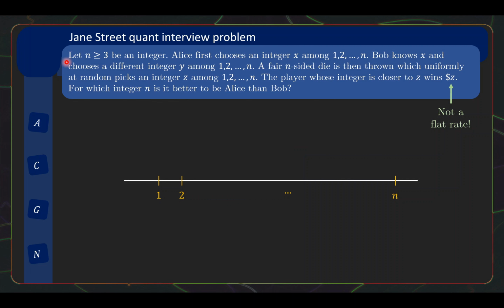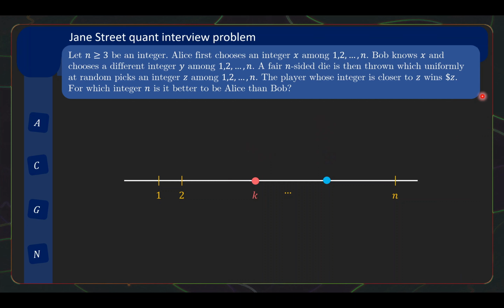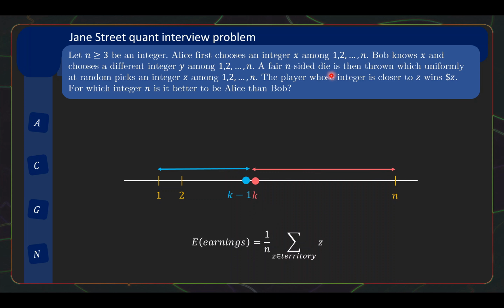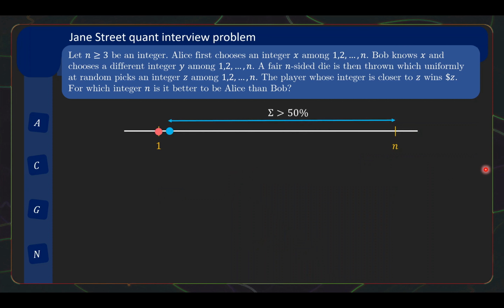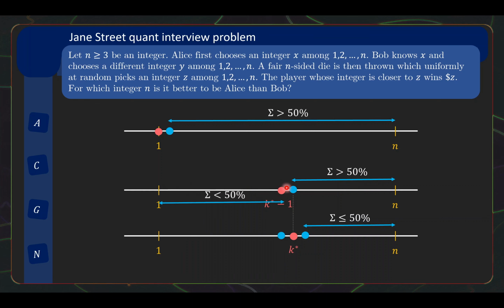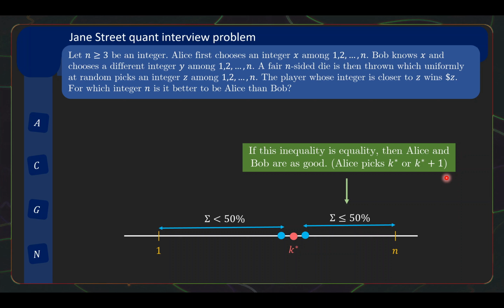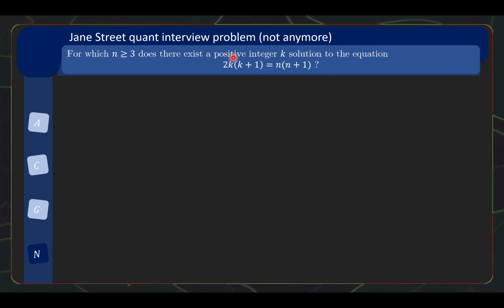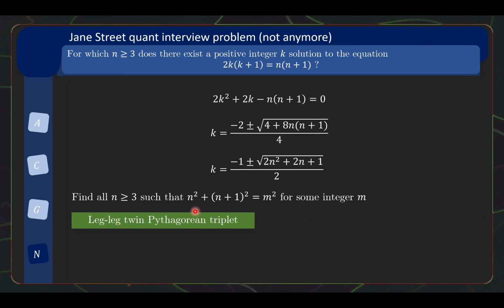Jane Street quant trading interview question turned into number theory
Jane Street quant trading interview questions usually requires you to be strong in probability type of questions. Spotted an interesting Jane Street quant trading mock interview question which I thought about further and it led me to another interesting number theory problem!